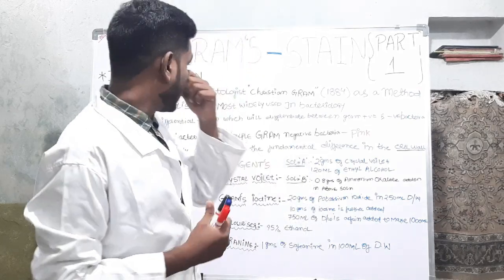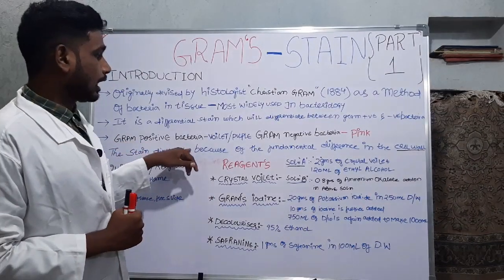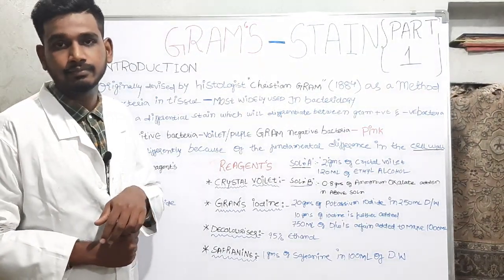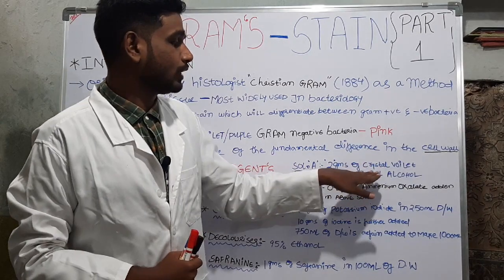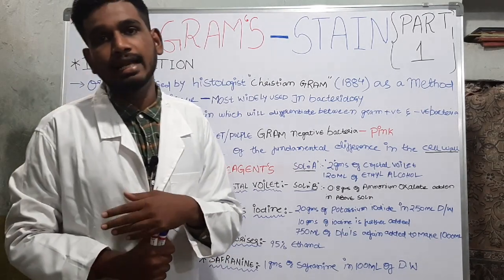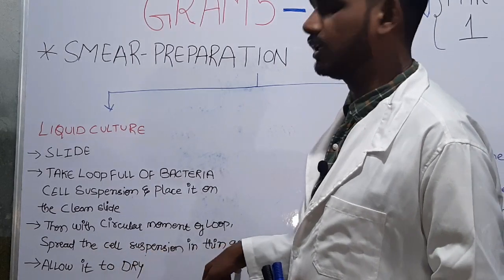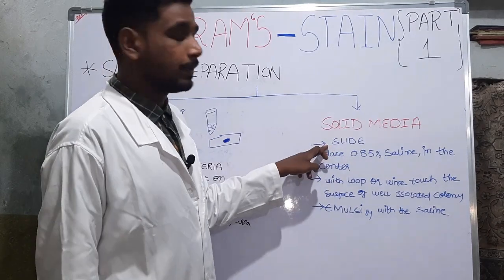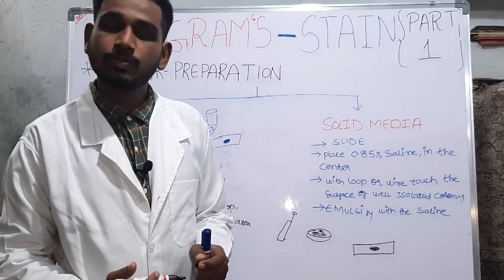History and reagents and their preparation and preparation of smear (part 1)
MLT squad present education base video learn about microbiological stain( gram staining) in detail about history gram positive and negative cell wall reagents and their preparation